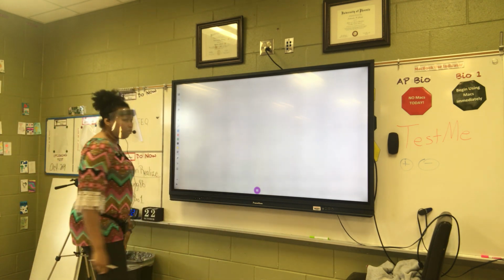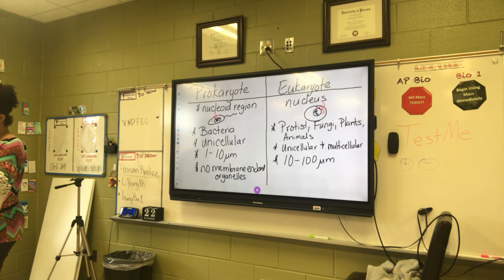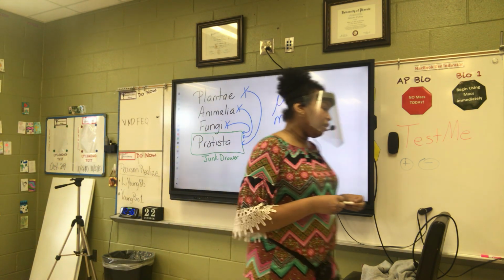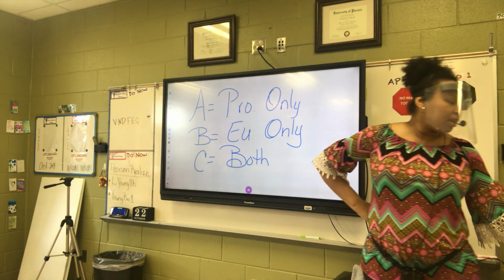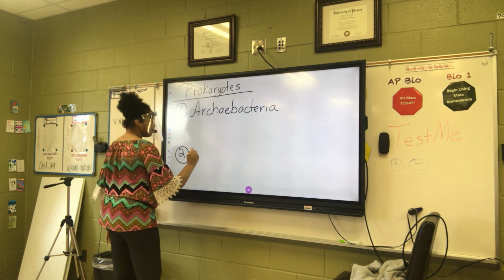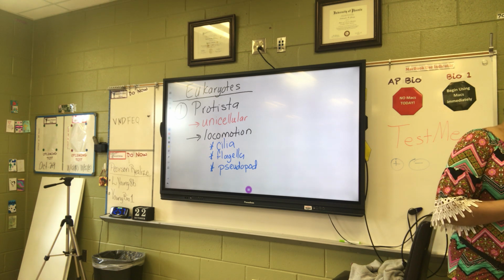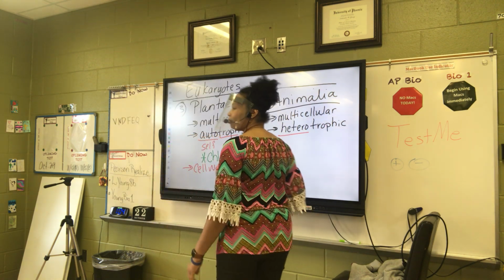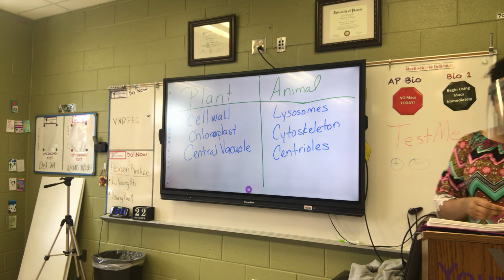Bio 1 Unit 4 Lesson 2 Types of Cells 10.26.2020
Prokaryotic v/s eukaryotic and Plant vs/ Animal